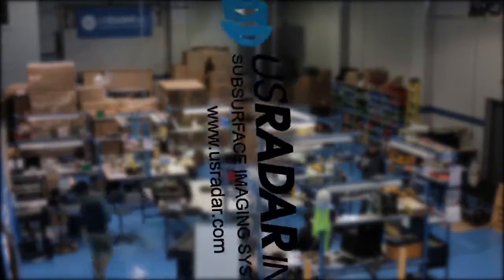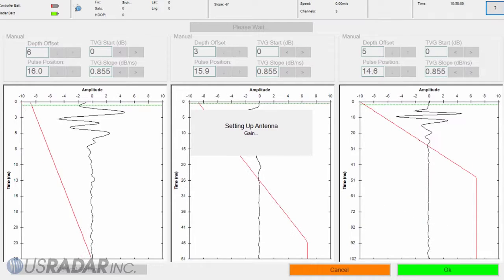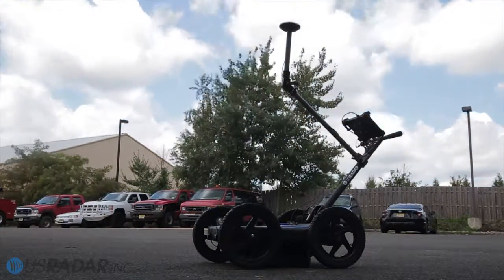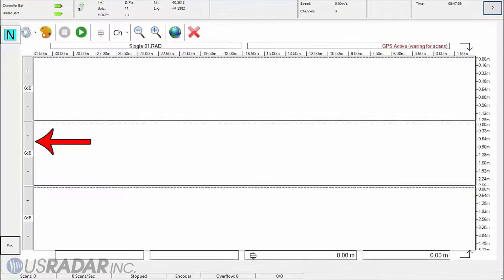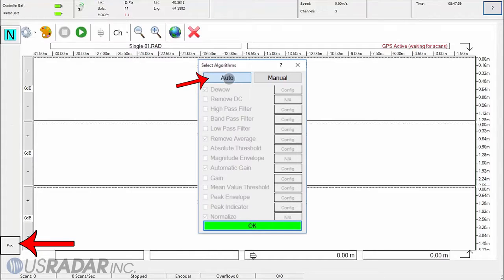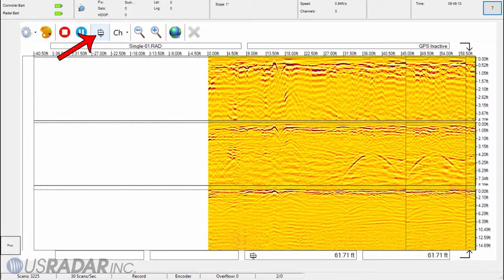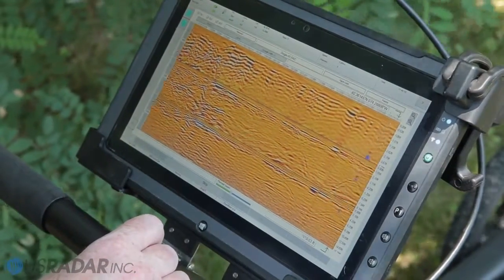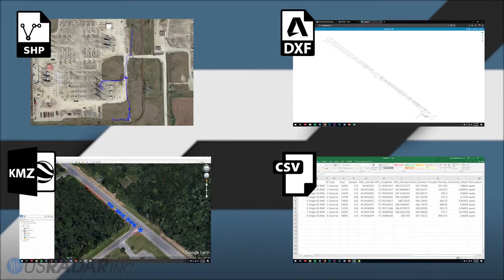US Radar - GPRover - Quick Start Guide